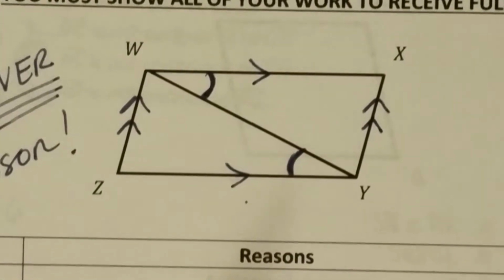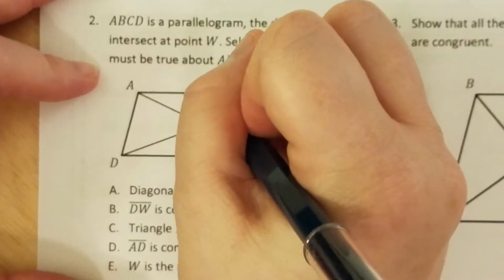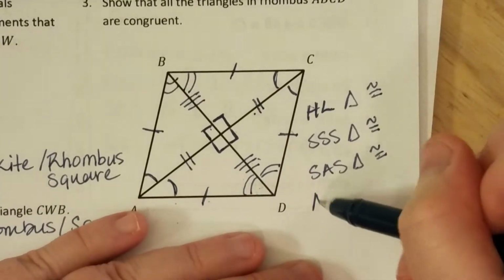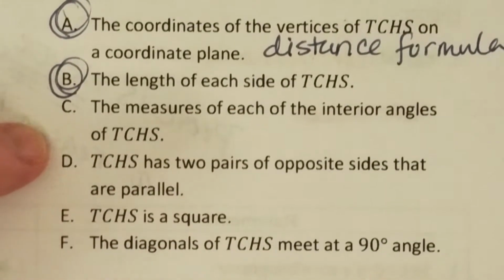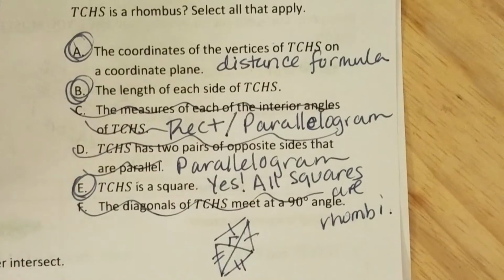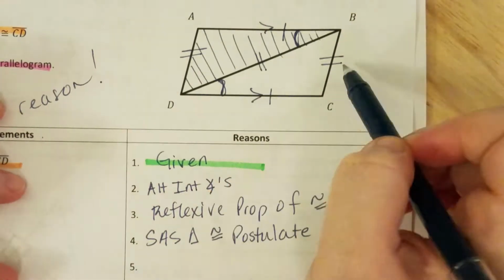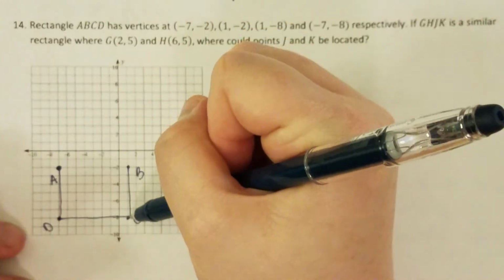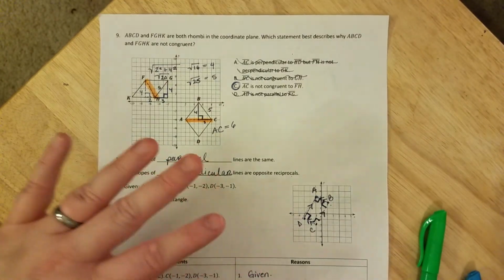Unit 6 Test Review Part 2 of 2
Part 2 of the unit 6 test review.